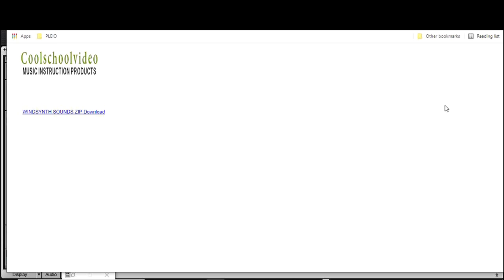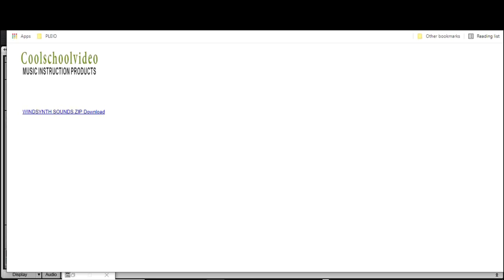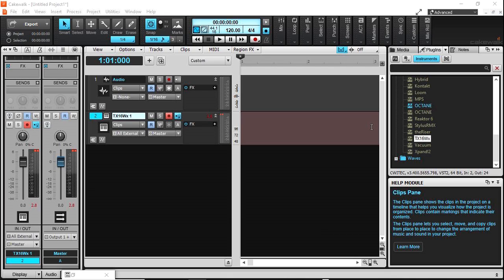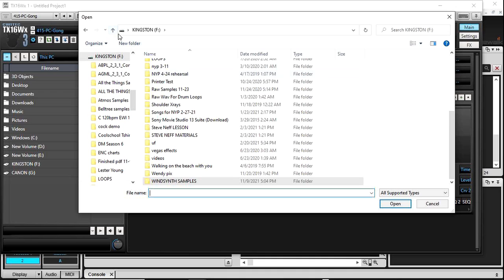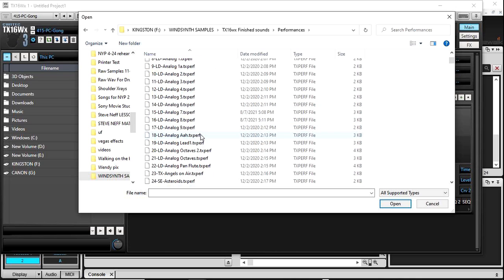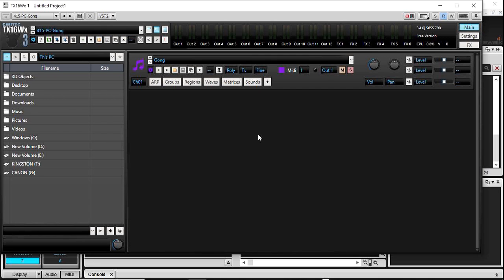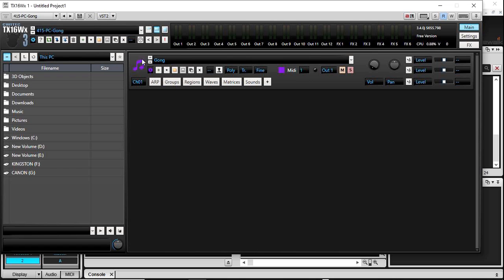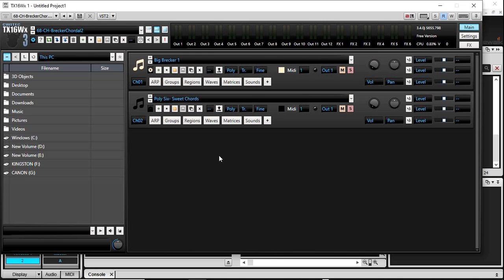NEW 600 Sound Windsynth Library Installation Instructions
This video shows how download and install the new 600 sound windsynth library

Download the test files to make sure they work in your DAW and windsynth.